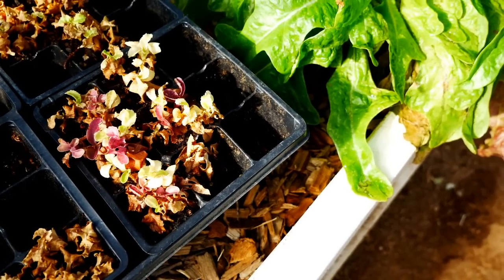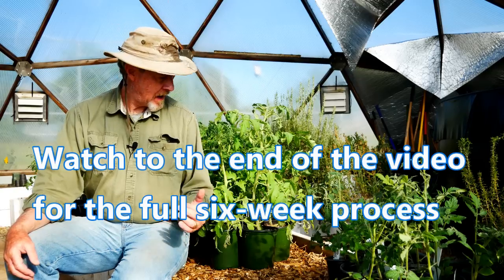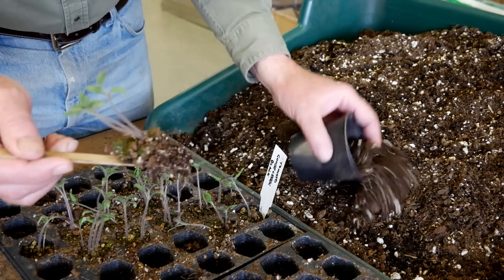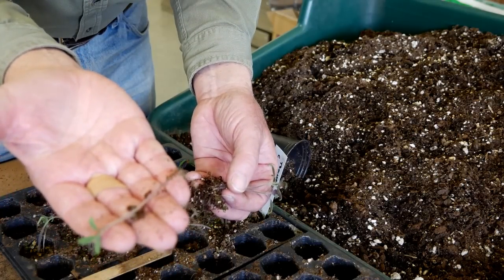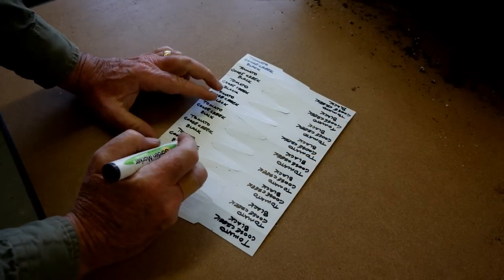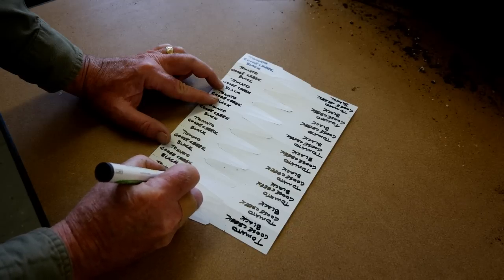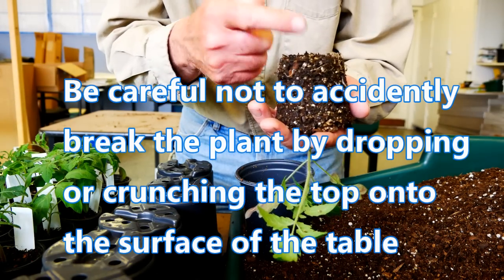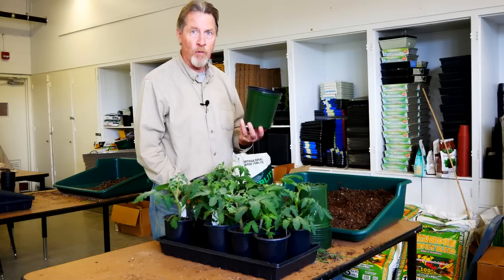How to Transplant Tomato Seedlings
A complete and thorough demonstration of how to transplant tomato seedlings from 2-inch seedlings up to 18-inch tomato plants. Learn how to grow big tomato plants by transplanting tomato seedlings through a process of using bigger pots at each transplant.

I love this book:
"Epic Tomatoes: How to Select and Grow the Best Varieties of All Time"

"The Heirloom Tomato: From Garden to Table: Recipes, Portraits, and the History of the World's Most Beautiful Fruit"